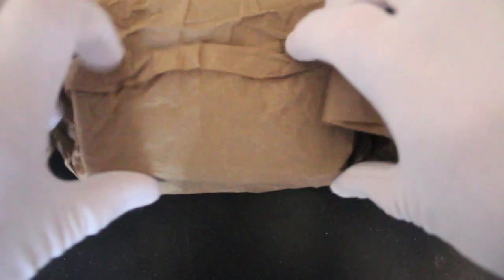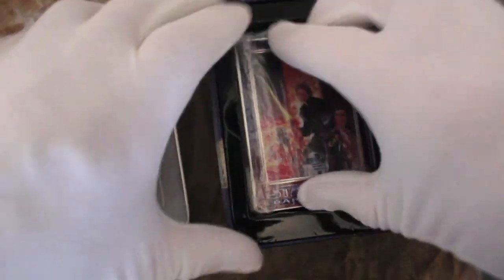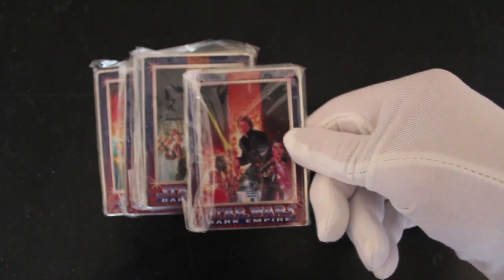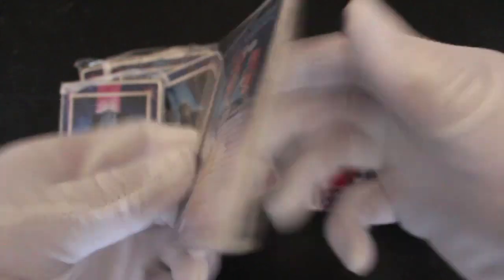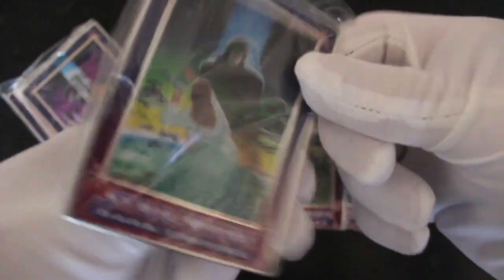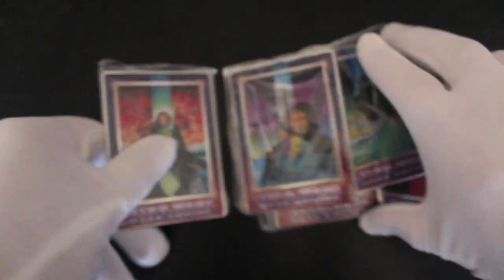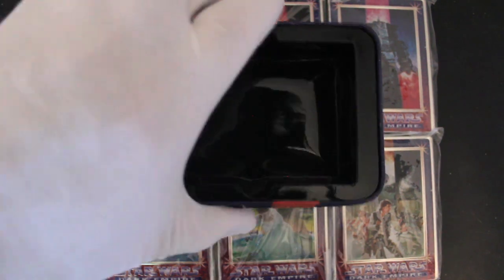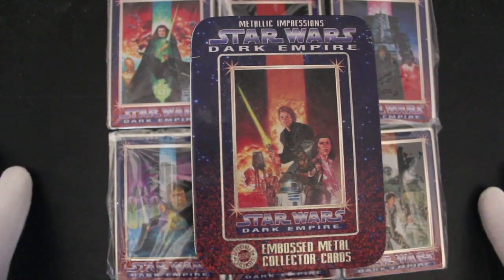Trading Card Tony - Viewer Mail #2